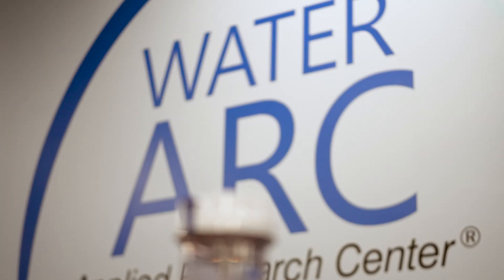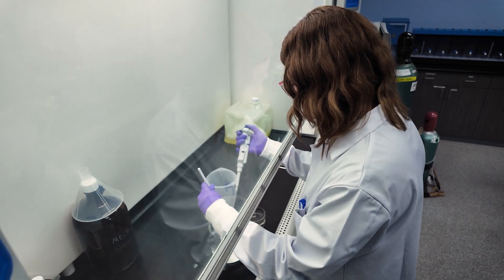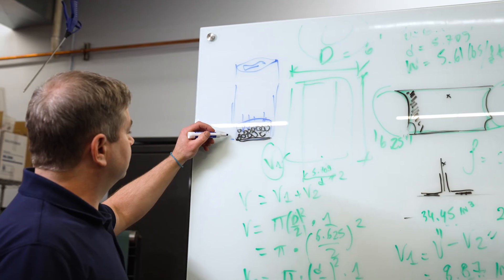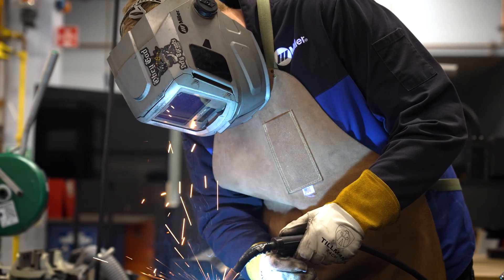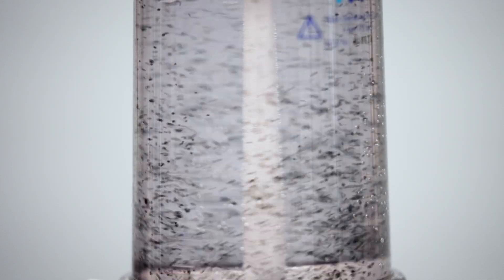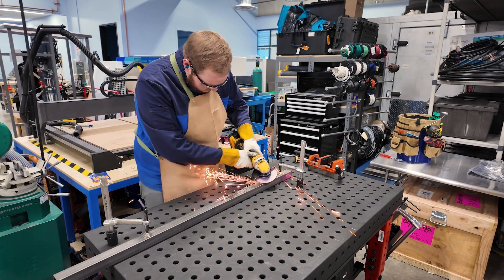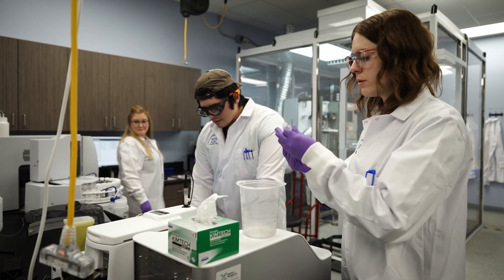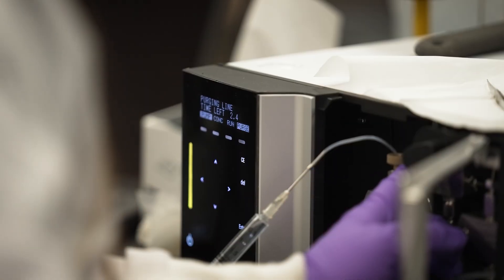Water ARC®: Water Applied Research Center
Carollo’s Water Applied Research Center (Water ARC®) is a state-of-the-art R&D hub that offers laboratory-based bench treatability testing and full-service support for field, pilot, and demonstration studies. Its facilities also support equipment testing, staff and operator training, troubleshooting, and quality control review. From single-sample tests to multi-treatment processes, Water ARC® can scale up or down to meet any request.